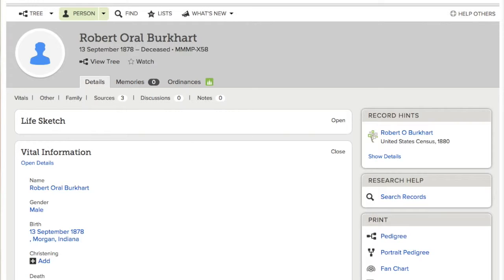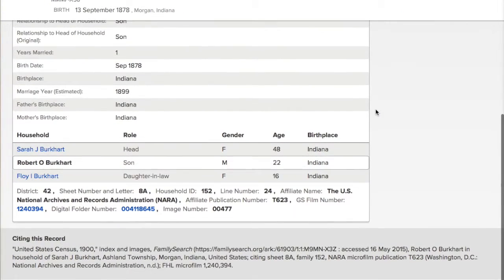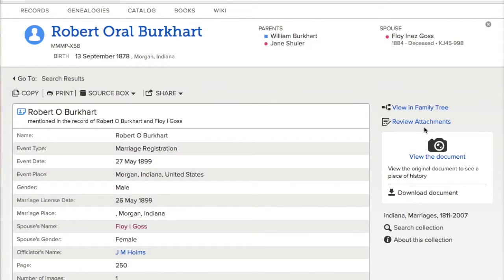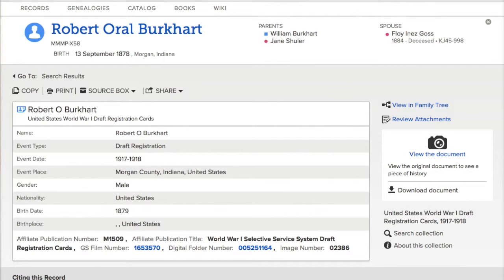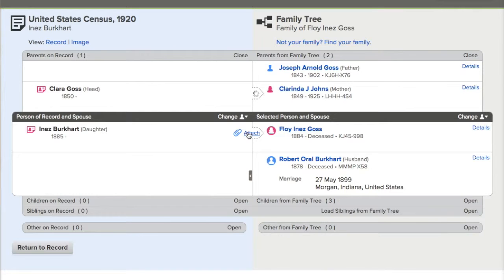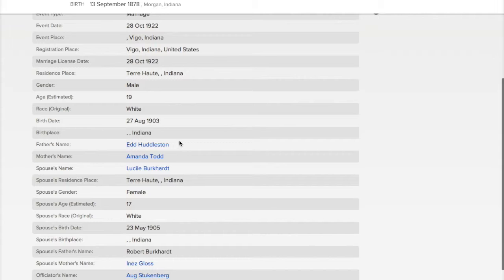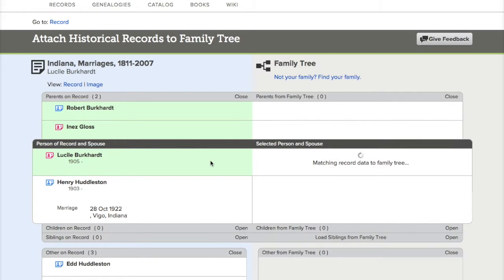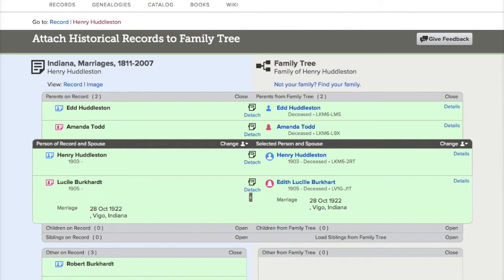Searching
Video on Searching and adding sources in Family Search